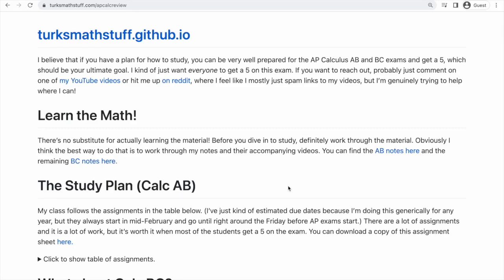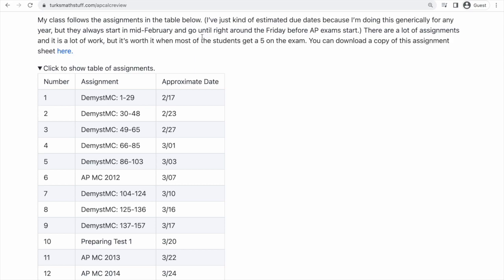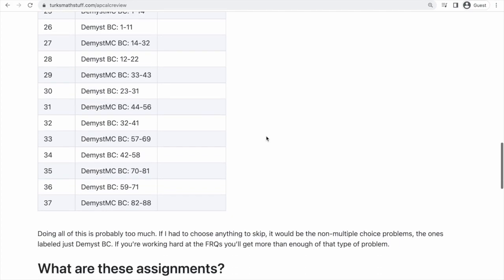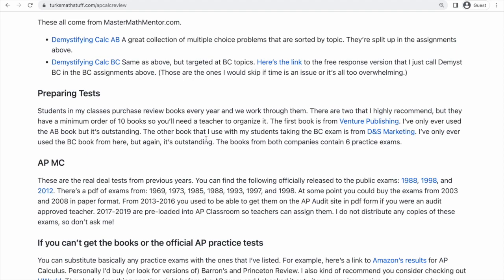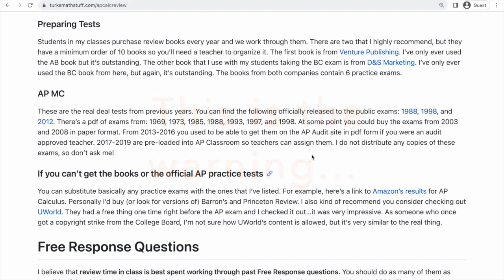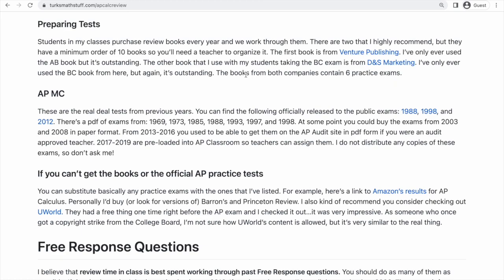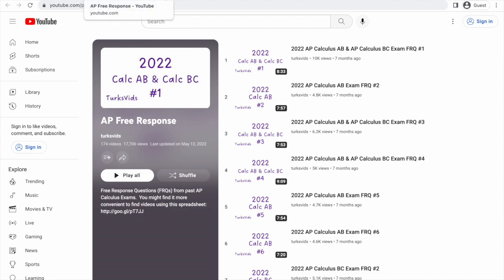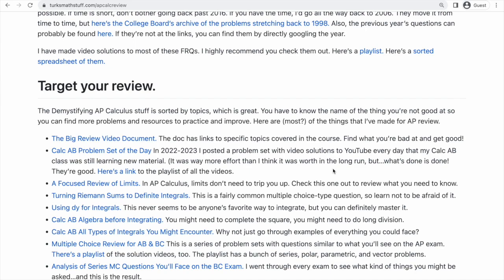AP Calculus Exam Review Plan and Schedule to Get a 5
In this video I share the assignments, due dates, resources used, and thought process behind my AP Calculus Exam Review assignments and schedule.  Having a plan and implementing it is how you get a 5 on the AP Calculus exam!  If you're not sure what to do, just use my plan!  It works!  The plan gives details for both Calc AB and Calc BC.